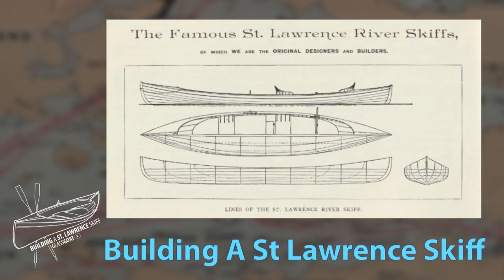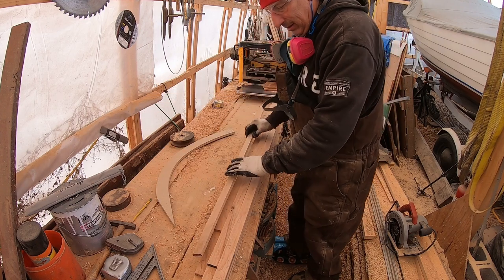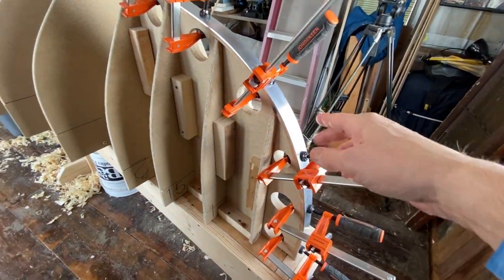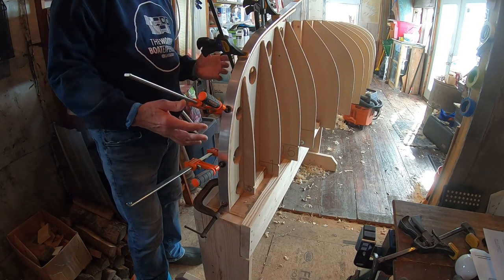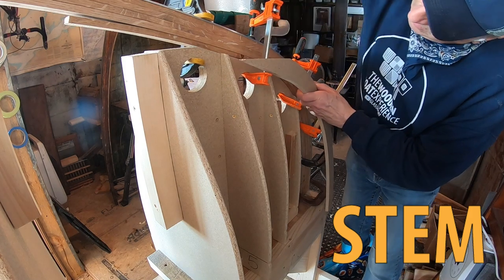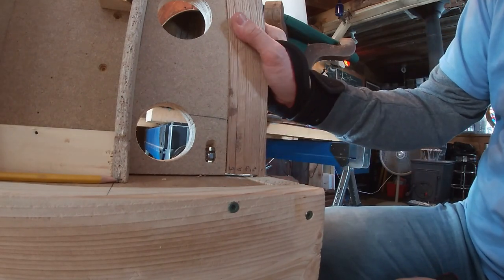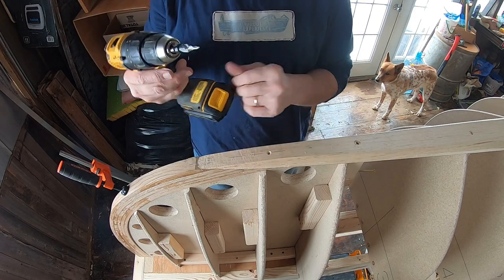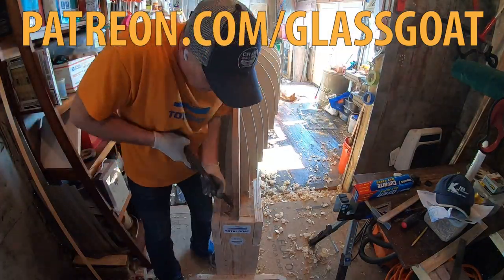Building A St Lawrence Skiff Episode 4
In this episode Scott creates the stems for the skiff which requires steam bending and epoxy lamination.

Totalboat.com & Jamestowndistributors.com for Total Boat products and other great boat stuff!

Amazon Wish List (new items added)

Building A St Lawrence Skiff stickers coming soon.

Wooden Boat Experience
291 River Rd

Contact Clint at Chase-Small-Craft.com for more info on strip built boats and kits

More Than Dinner by Magnus Ringblom Quartet
The Rat Not The Tail by Harry Edvino
It's All For Love by Wendy Marcini
Sometimes When You Sleep by Wendy Marcini